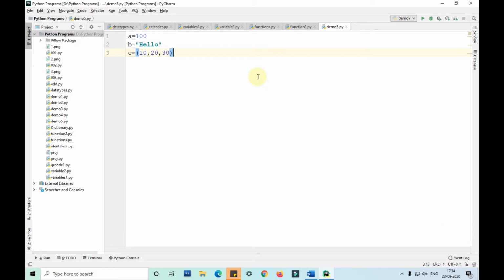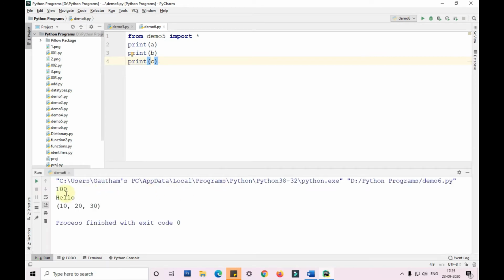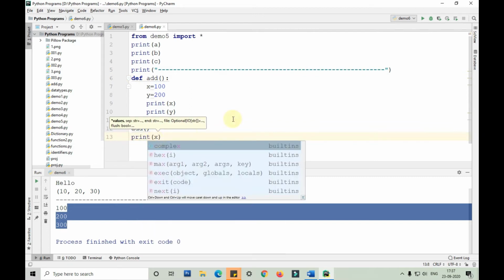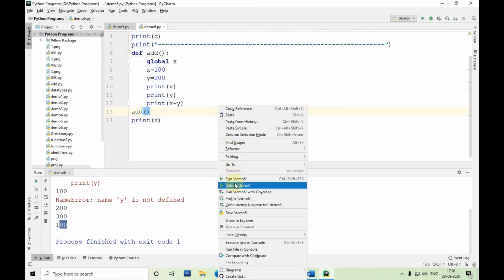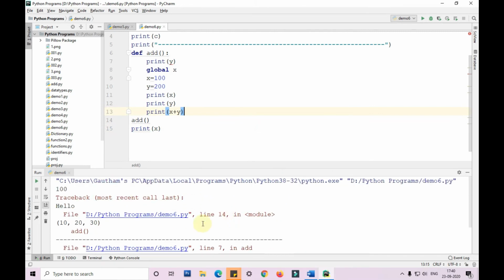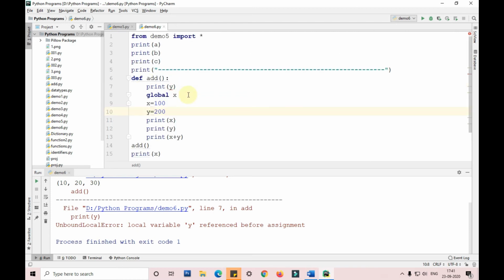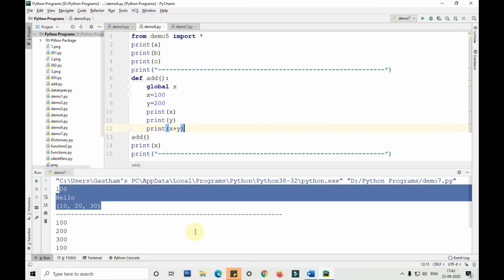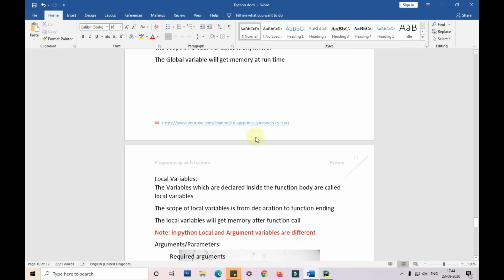Global and Local Variables in Python | 111 Day code Challenge | Programming with Gautam